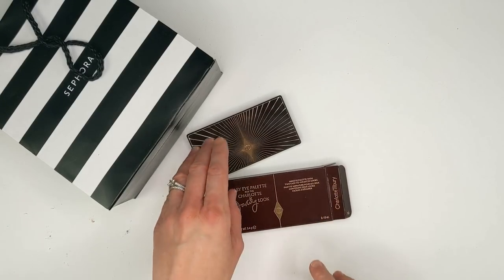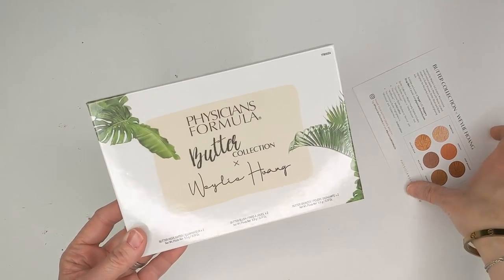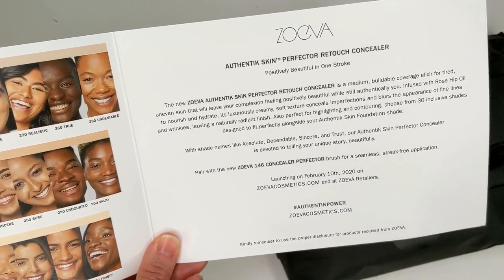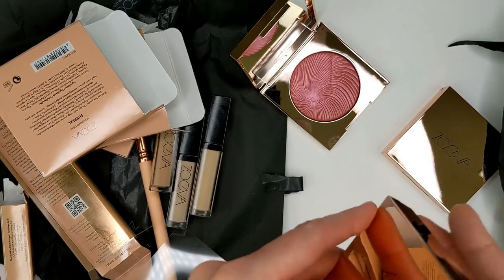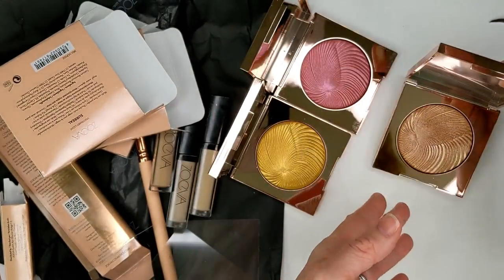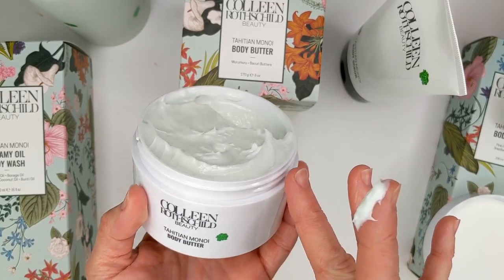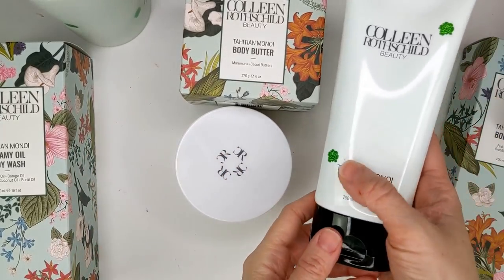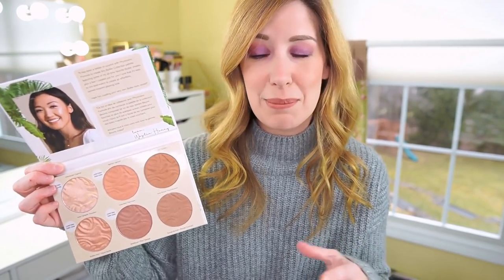NEW MAKEUP HAUL 2//9/2020 | BH Cosmetics, Zoeva, L.A. Girl, MAC, Colourpop, Charlotte Tilbury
This week's haul has new palettes from Colourpop, Charlotte Tilbury and L.A. Girl, new blush palettes from BH Cosmetics, lip products from MAC and more!

*MAC Patent Paint Lip Lacquer ($22)